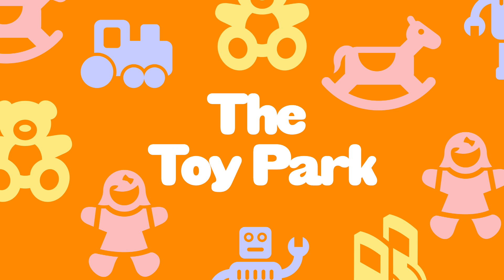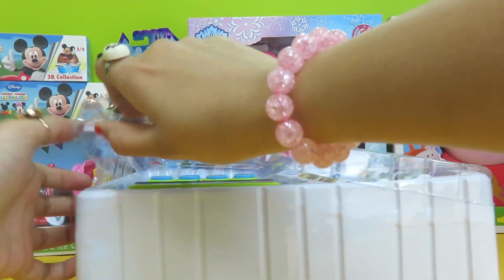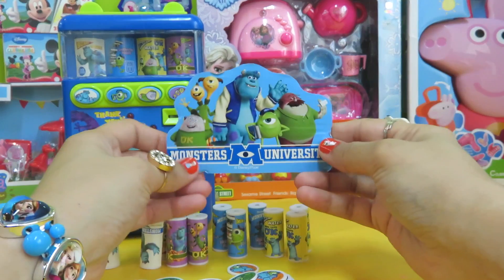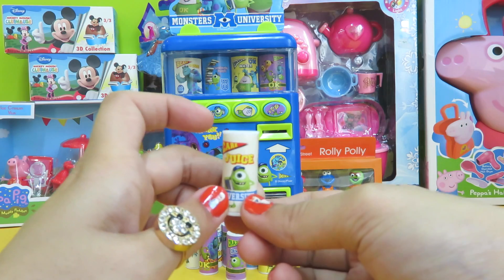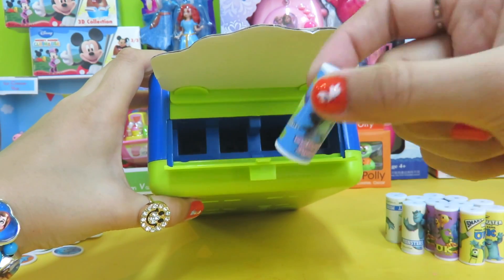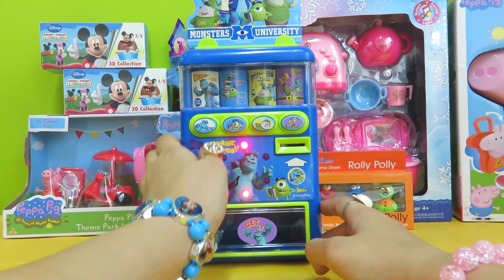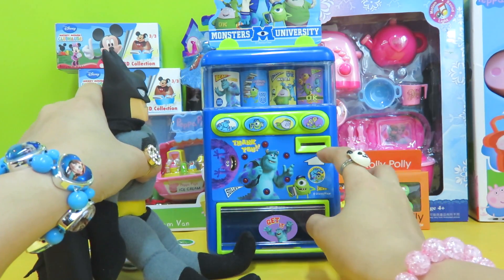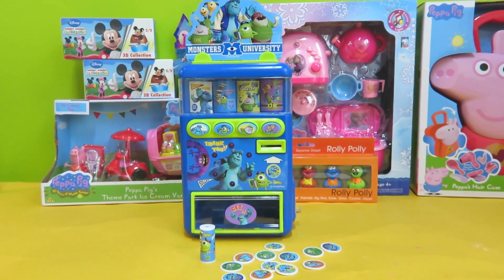Monsters University Vending Machine review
The Toy Park reviews the Monsters University's vending machine toy. Let's get some fun with the Monsters! This toy set include sound , light. Kids will love it so much. So let's watch the video now!

Here's how MU is called in other countries: Университет за таласъми, モンスターズ・ユニバーシティ, 몬스터주식회사 "Die Monster Uni" "Μπαμπούλες Πανεπιστημίου" e "Universidad de Monstruos" "Uniwersytet potworny" "Monstres Academy" "Monstros Companhia" "Universidade Monstros" "Monstros A Universidade" "Monstruos S.A." "Die Monster AG" "Университет монстров" "Monstres et Compagnie" "Potwory i spółka" e "Корпорация монстров" "Szörny egyetem" "Таласъми ООД" モンスターズ・インク.

Also here's how this vending set is also called in other languages: distributeur automatique, automat, μηχάνημα αυτόματης πώλησης y distributore automatico, automat na napoje, máquina de venda automática, máquina expendedora, máquina de vendas, торговый автомат, Máquina de venda de doces, automaat, Distribution automatique, Торговый автомат, Automat sprzedający, 自動販売機, Selbstbedienungsautomat.